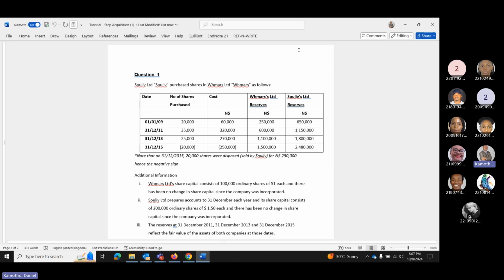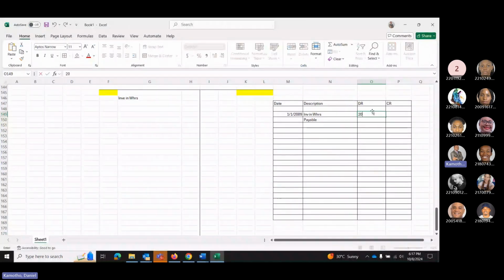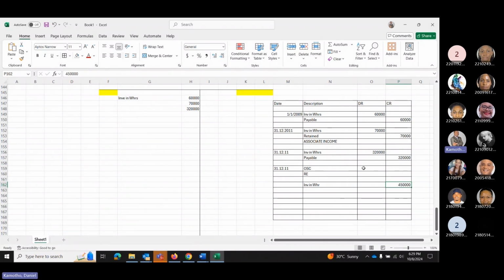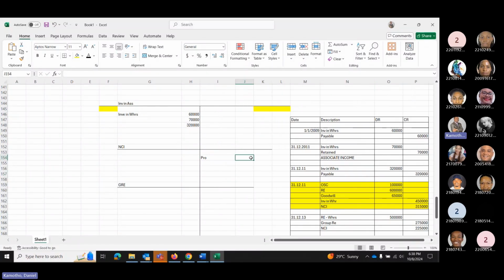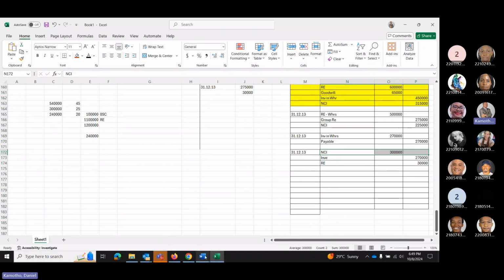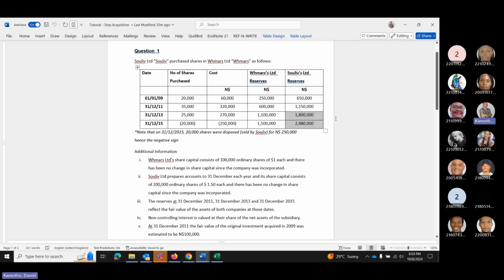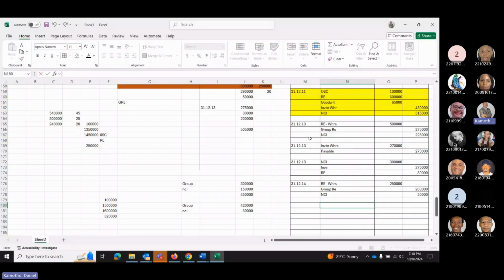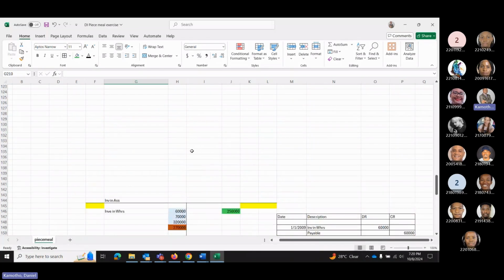Piecemeal/Step Acquisition Question(NUST)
In this video, we tackle a step-by-step practice question on Piecemeal (Step) Acquisitions under IFRS 3 – Business Combinations.